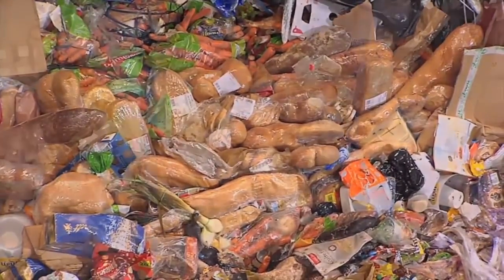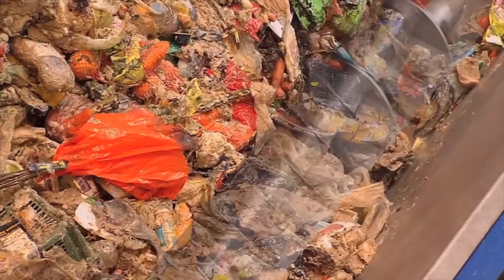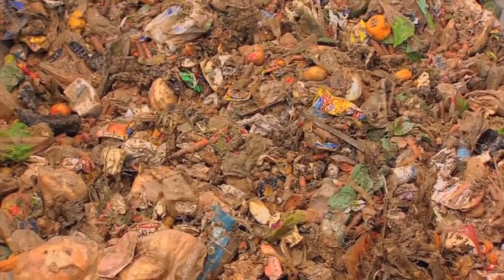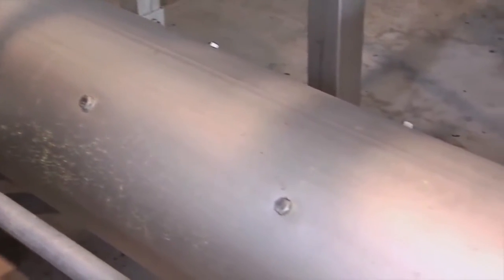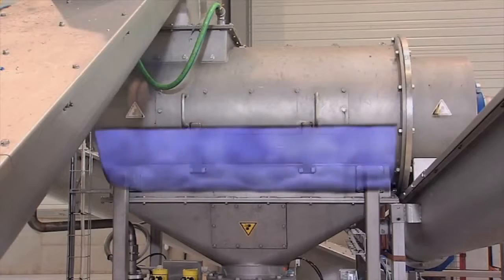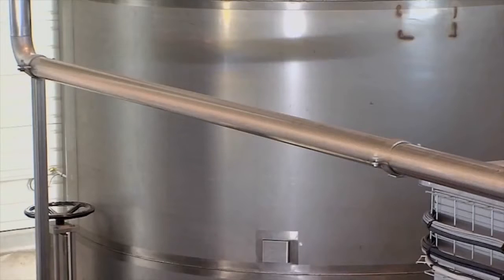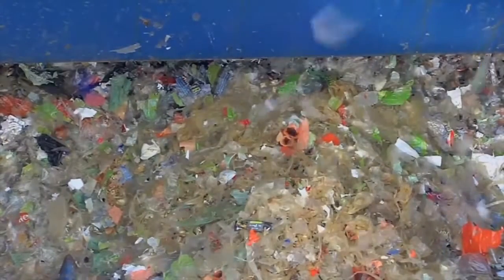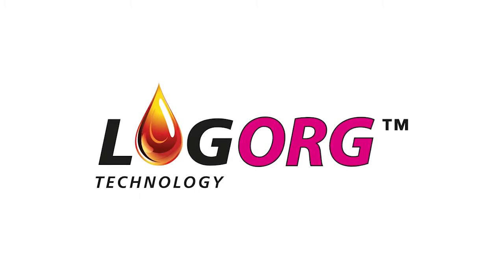LOGORG The Latest innovative logistics of waste disposal for open and packed food waste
The patended concept using a highly efficient press-slide-system separates organic material from any kind of packaging- and foreign material! It creates a highl quality substrate, which is used afterwards for further processing in biogas plants.

 Packaging- and foreign materials are guided as compacts into the Diesoil-concept part of the sorting facility for further value adding. The resulting polyolefine plastics are distilled to high quality conversion oils. The metals will be sold.

The compacted waste can be used in the waste cycle without being separated.

 We will be glad to work out an environmentally friendly and effective collecting system for you.